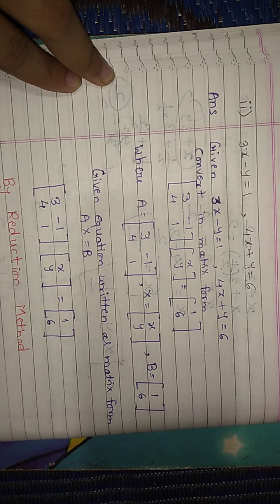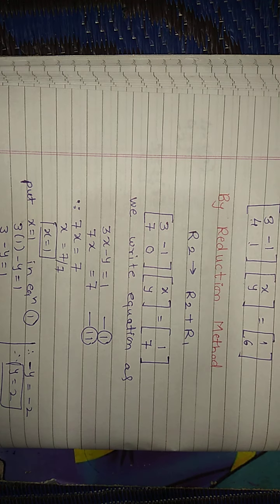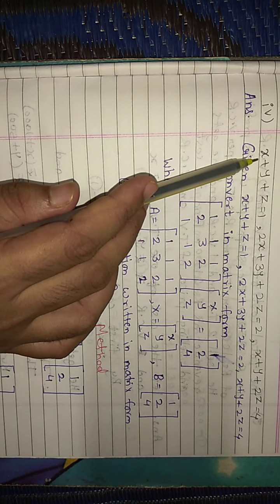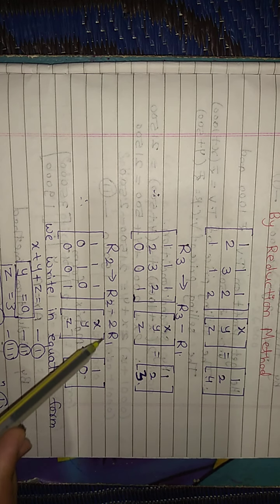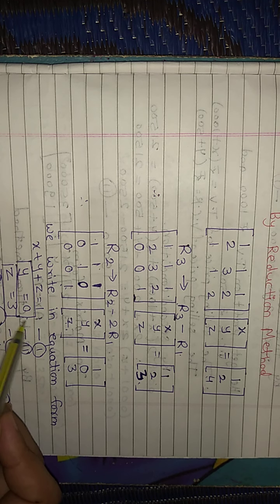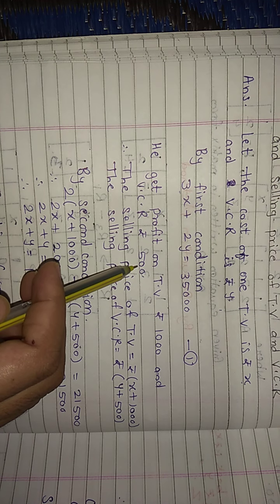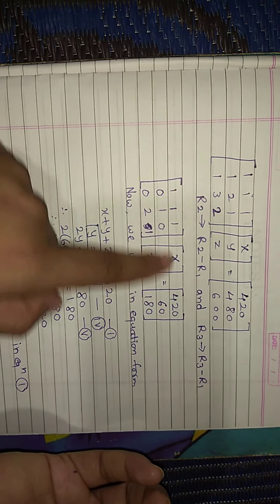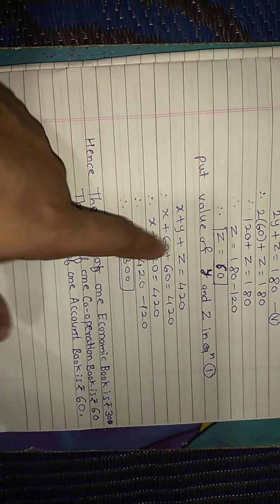Matrices/Ex 2.6 Q.2-Q.4/Lect no 9